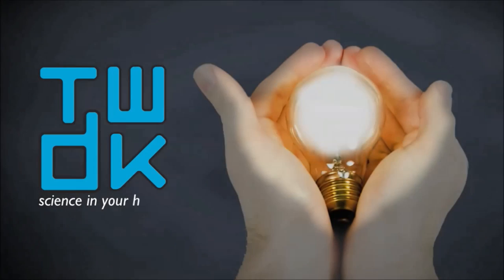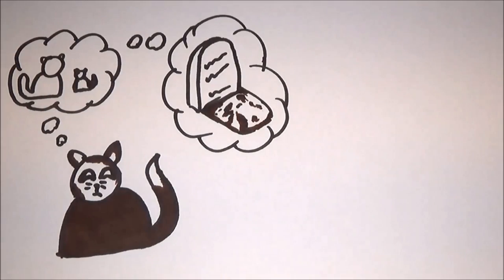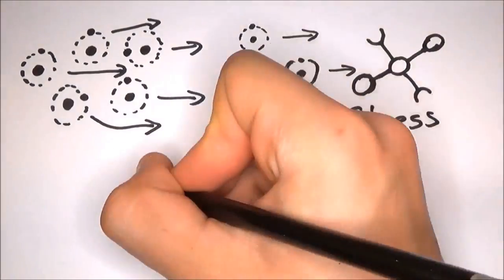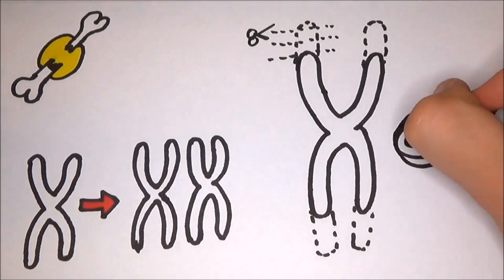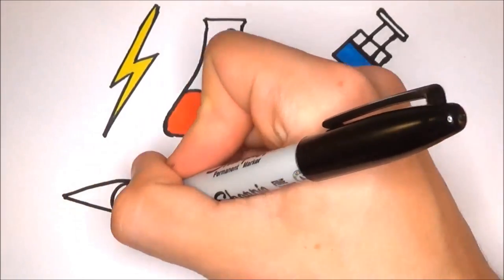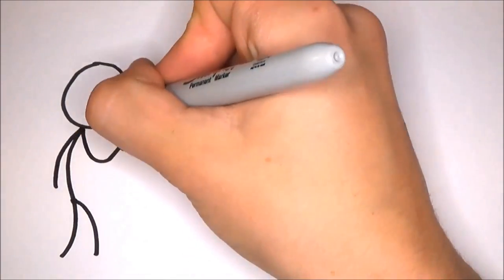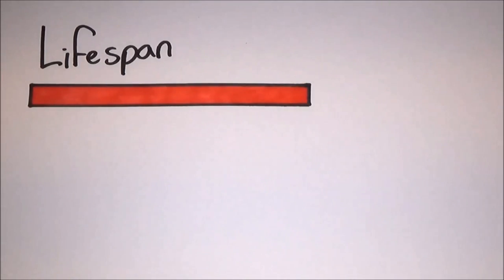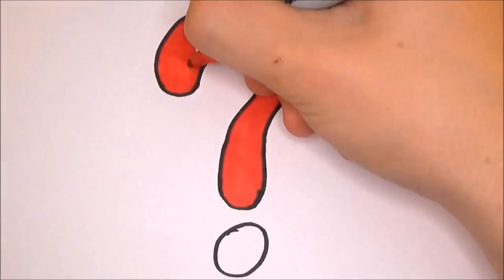Why do we Age and can we stop it? ft TWDK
We know that ageing is an inevitable part of life but we still don't know why we age or how.  In this video we also consider what the implications would be if we could extend the human life cycle.